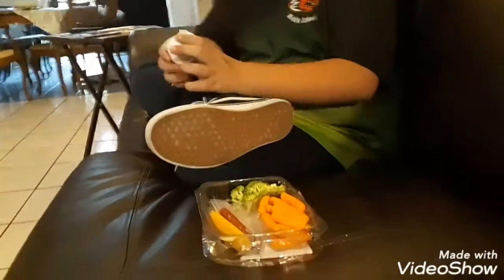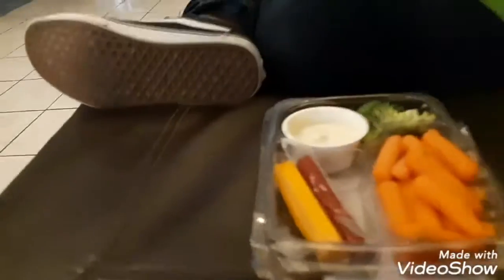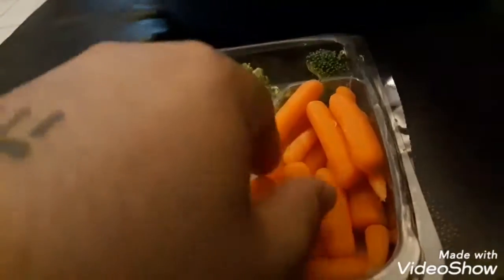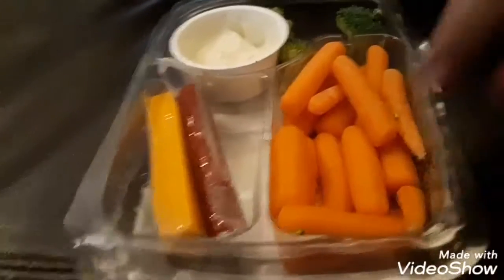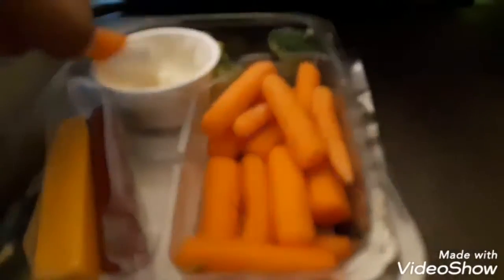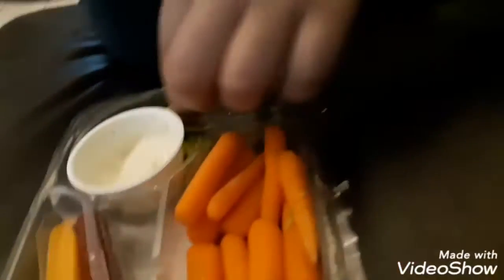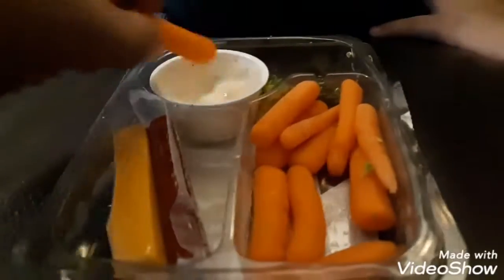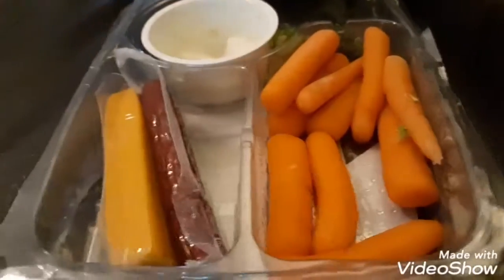TAYLOR FARMS TURKEY AND CHEDDAR KIT REVIEW